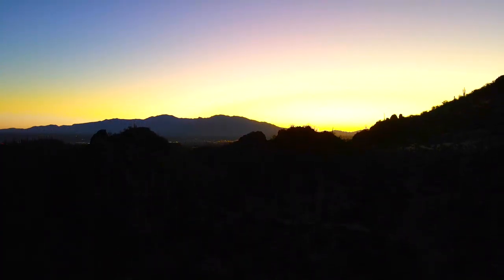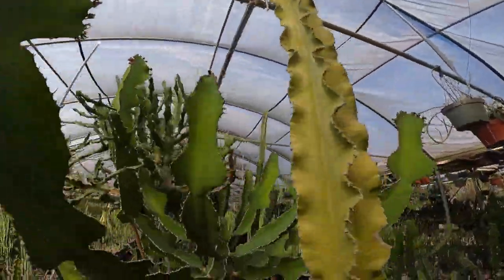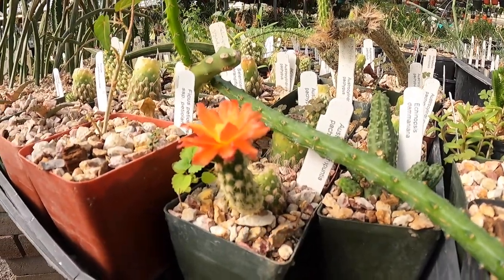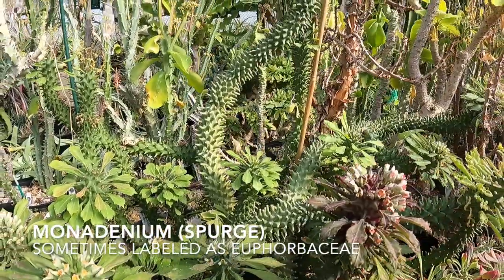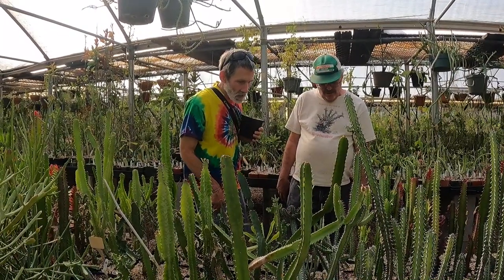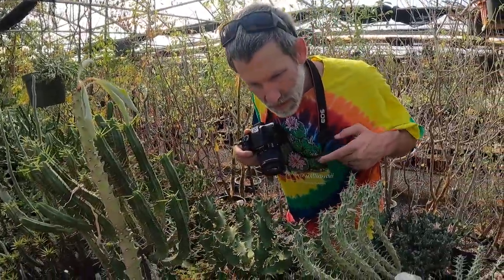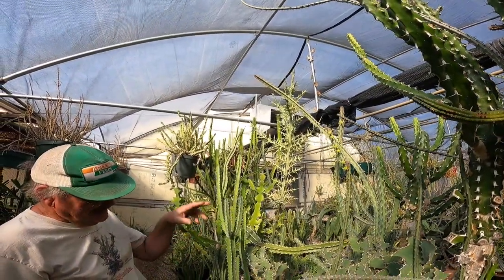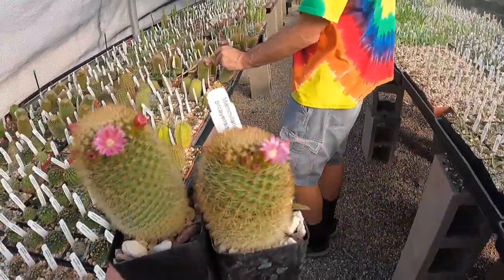PLANT SHOPPING IN AZ EP #2 - Arid Lands Greenhouses Euphorbia Succulents and more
Special guest Kevin ( @crazy4cactus) and I team up to share our favorite nurseries to hit in Arizona when looking for rare cacti and succulents. Episode 2 of 3 features ARID LANDS NURSERY in Tucson Arizona home to one of the worlds largest Euphorbia collections

Kevin

Arid Lands